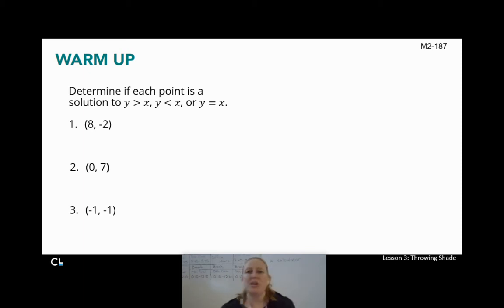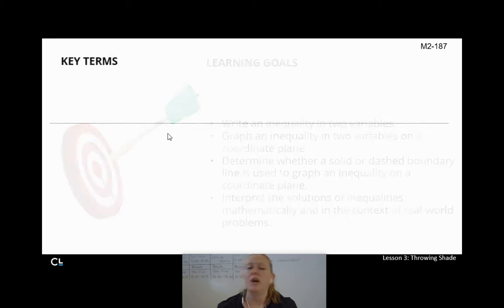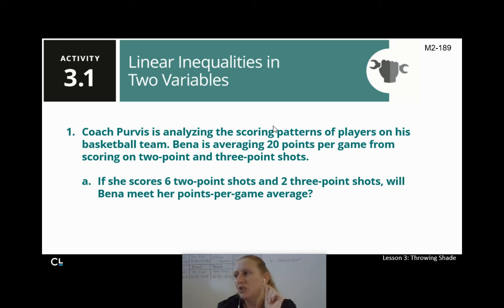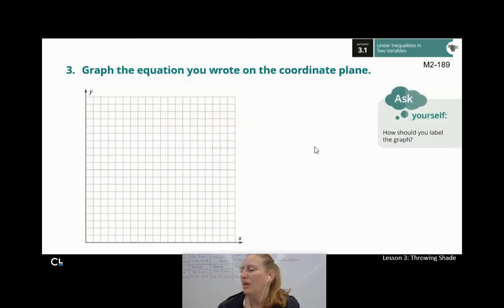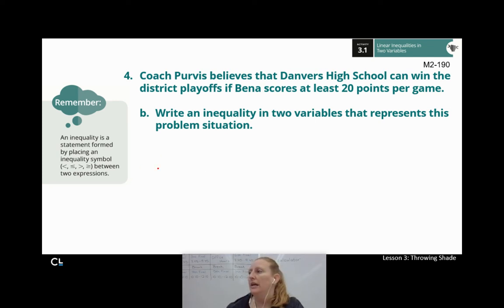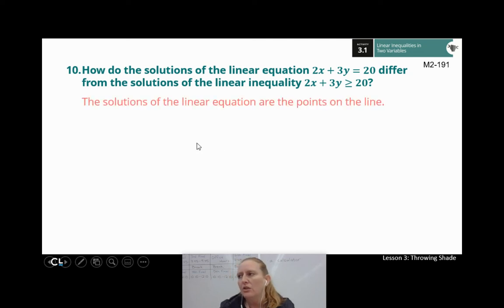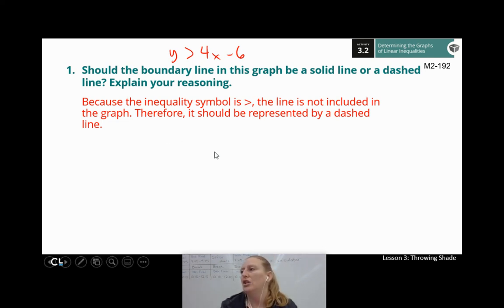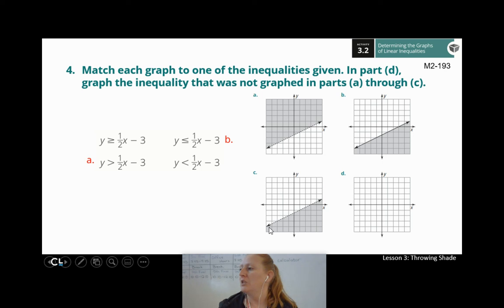Integrated Math 1: 2.3.3A Graphing Inequalities in Two Variables (Day 1)